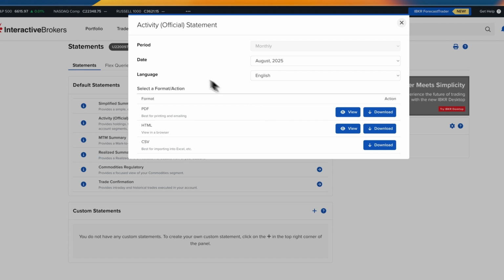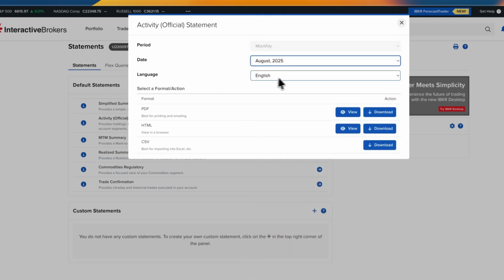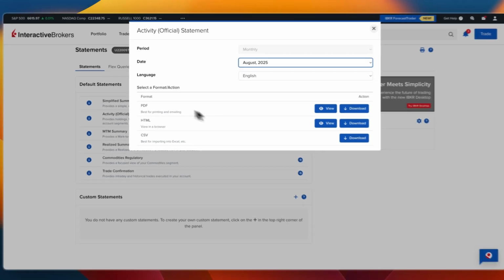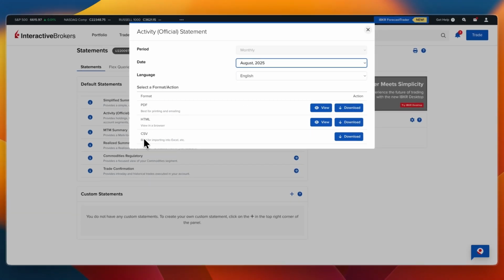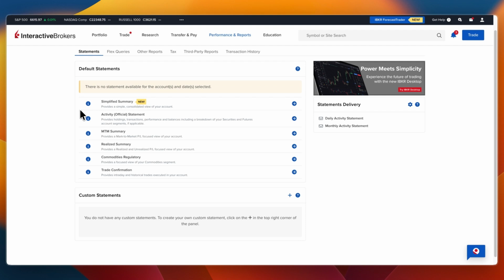How To See Dividends On Interactive Brokers - Step By Step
In this video, I’ll show you how to see dividends on Interactive Brokers.

We’ll go step by step through how to check your dividend payments on Interactive Brokers. You’ll learn how to access your account statements, locate dividend income, and track future dividend schedules. By the end of this video, you’ll know exactly how to see your dividends on Interactive Brokers.